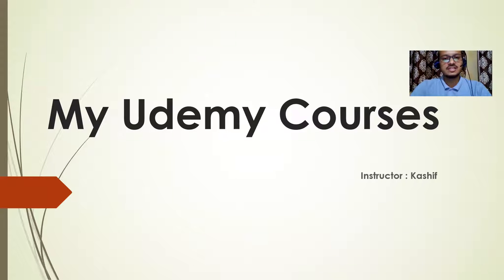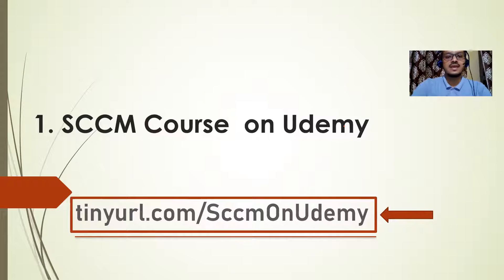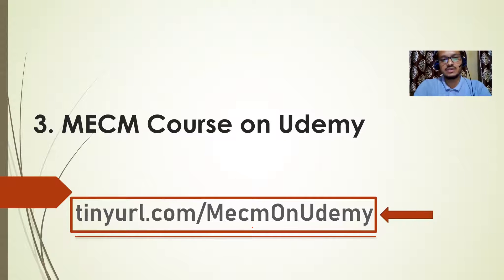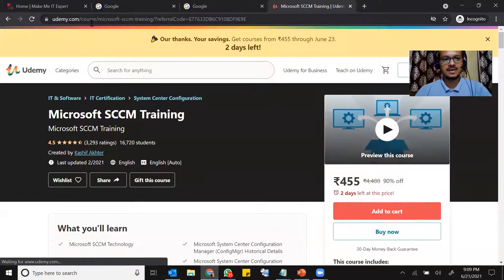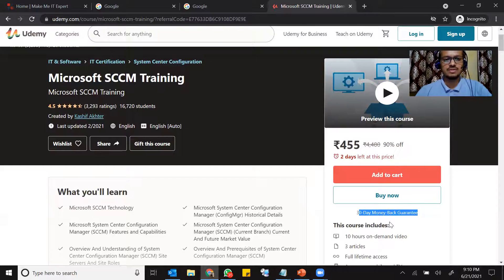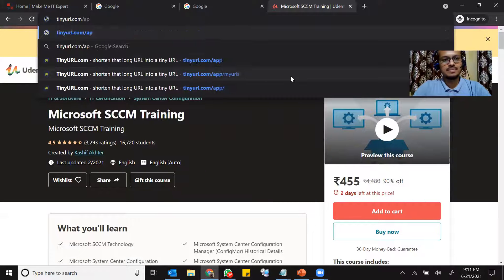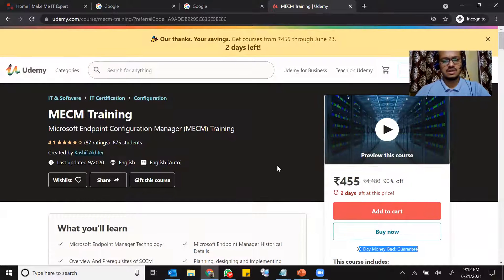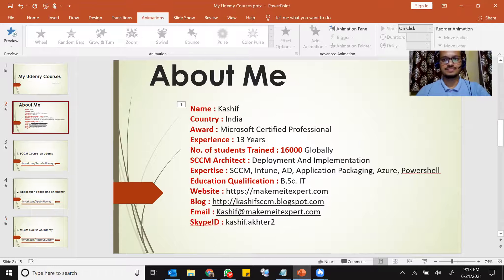Subscribe To My Courses On Udemy | SCCM | Application Packaging | MECM